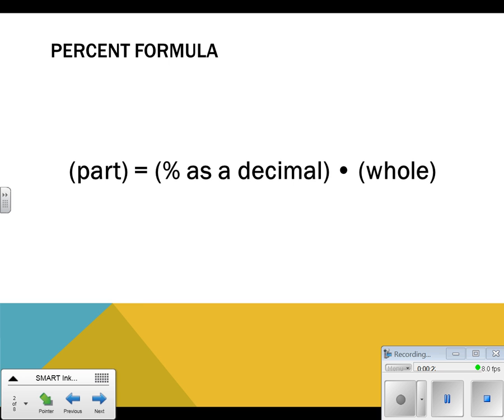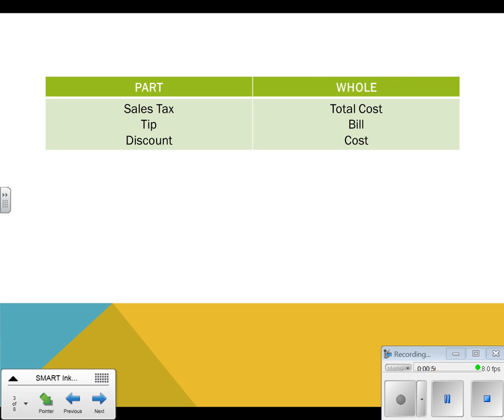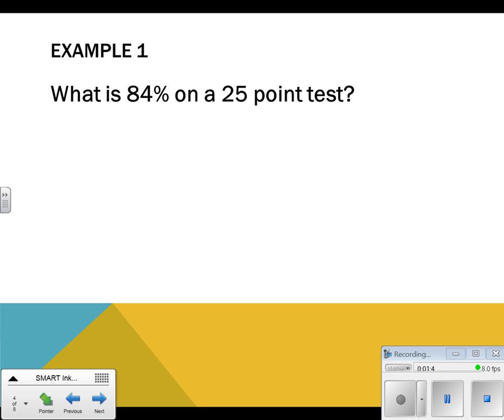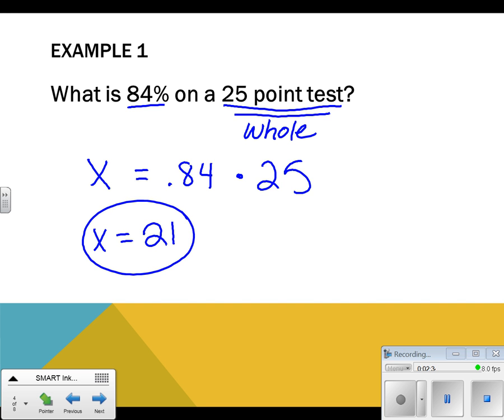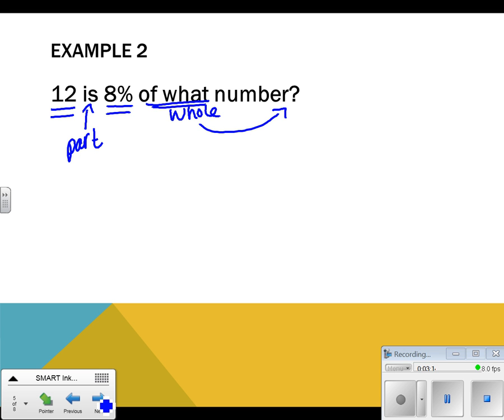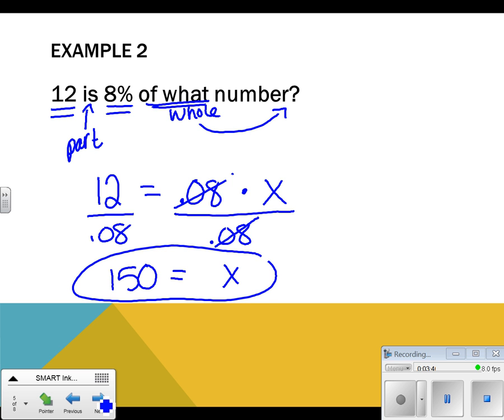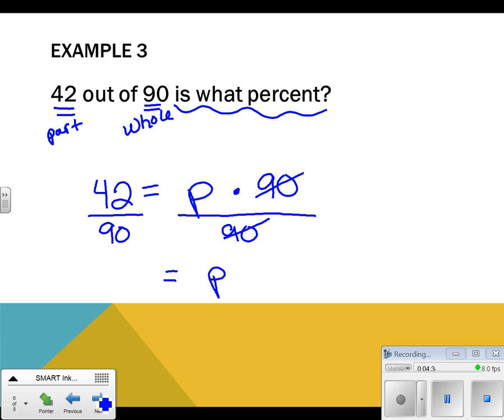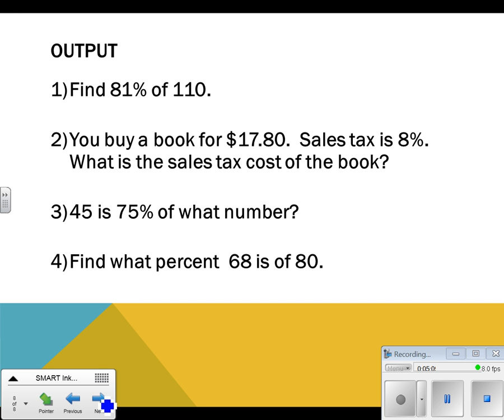5 4 Percents and Equations